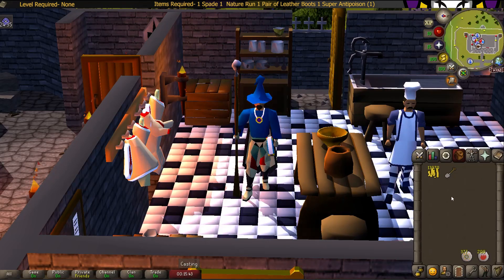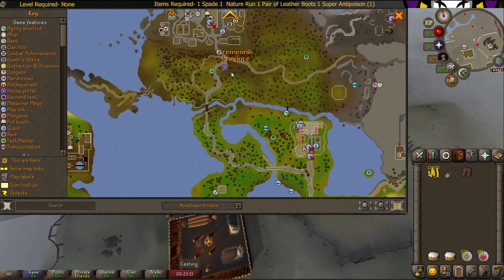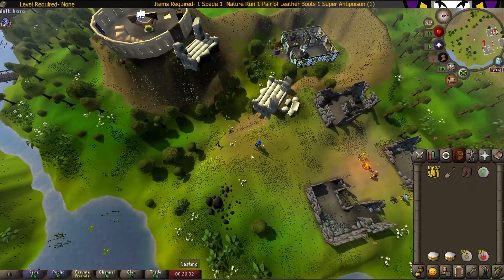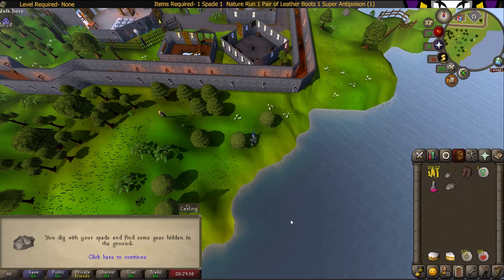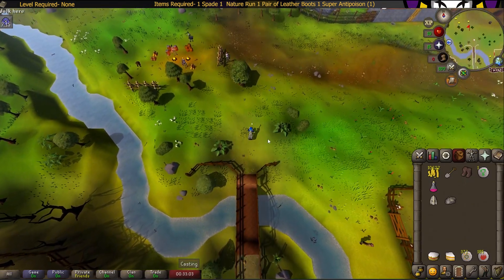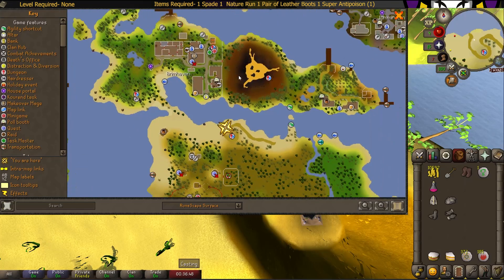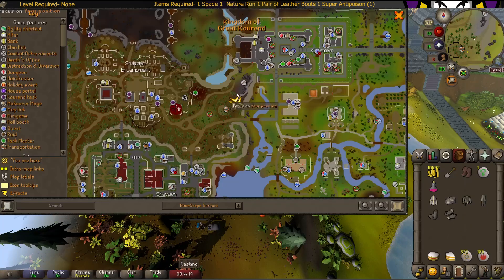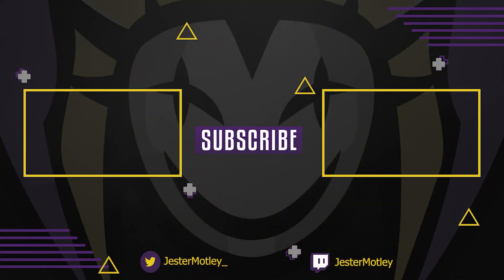OSRS Clue Hunter Set Guide | Ironman Approved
An easy, simple, quick and Ironman friendly guide on how to obtain every piece of the Clue Hunter Set including the helm for your Wintertodt needs or just to look good.